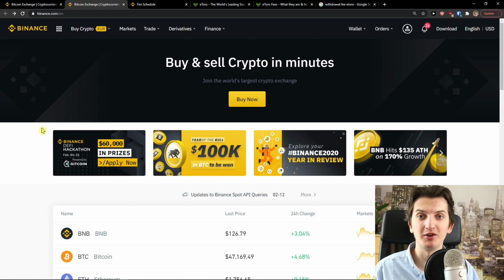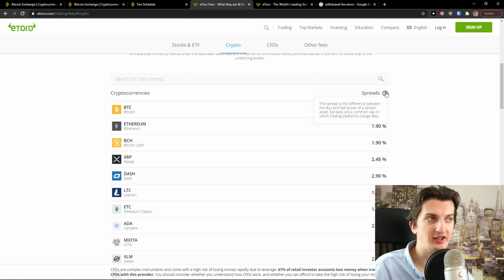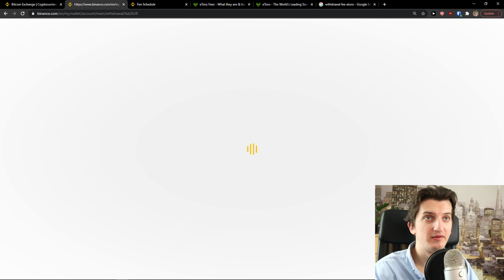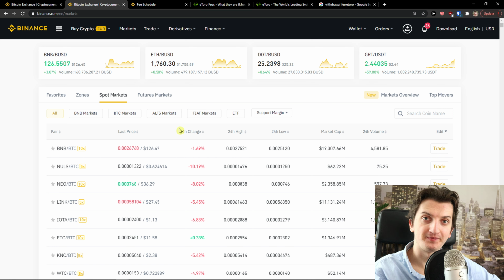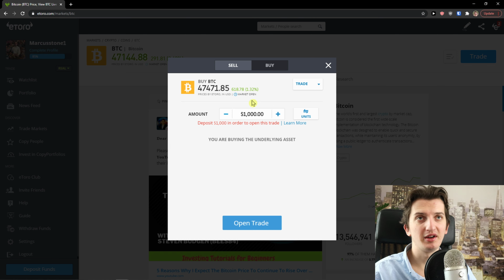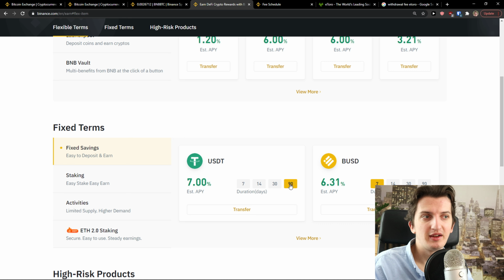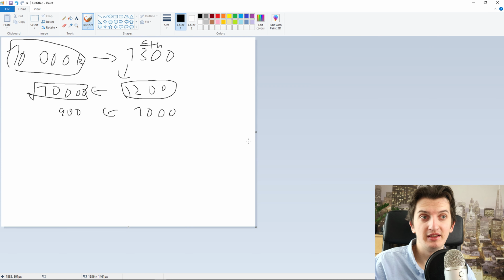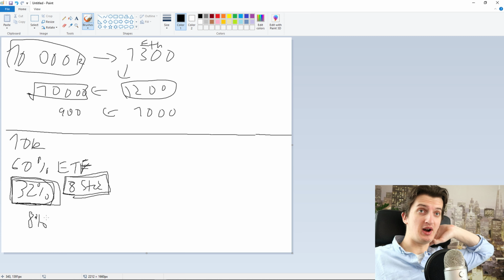Binance vs Etoro - Which One Is Better?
In this video you will find out comparison between Binance vs Etoro

GET AMAZING FREE Tools For Your Youtube Channel To Get More Views:
Tubebuddy (For GROWTH on Youtube):